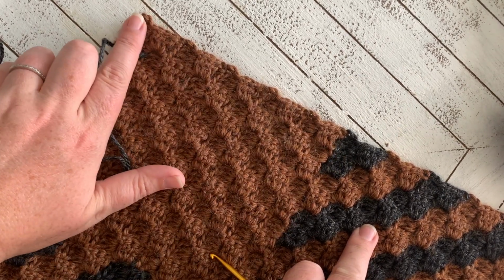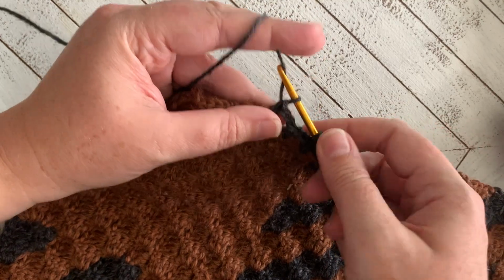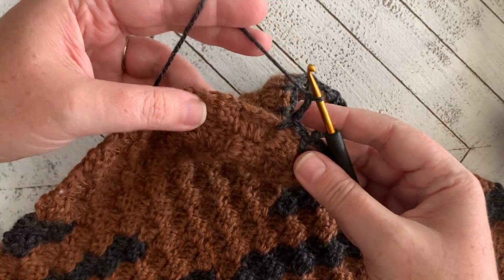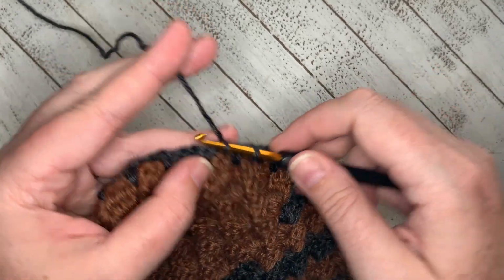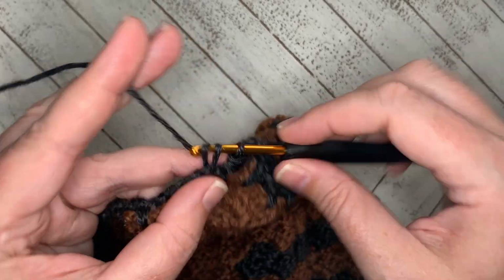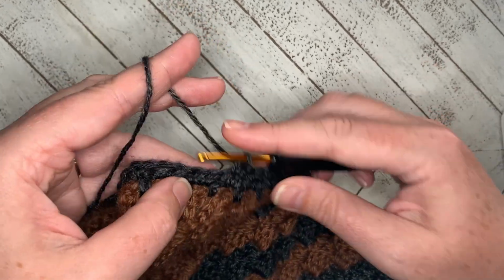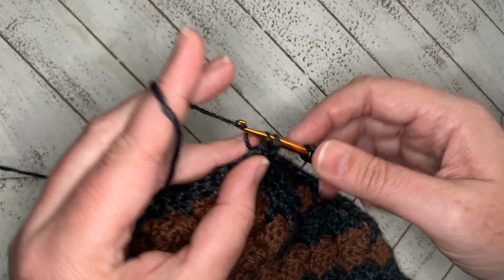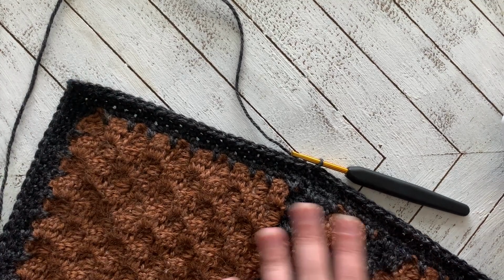How to add a border to a corner to corner blanket, easy crochet blanket border, c2c border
Learn how to add a quick and easy border to a corner to corner blanket. This simple border can easily be adjusted to however thick you'd like. Just continue to add repeats of Round 3 until you have your desired thickness.

Yarn shown in video is Lion Brand Re-Spun Bonus Bundle in cider and raven which can be found here:

The Kensington Throw crochet pattern as shown in this video can be found on the blog for free:

Liked this video? Consider buying me a coffee so I can keep bringing you amazing videos.